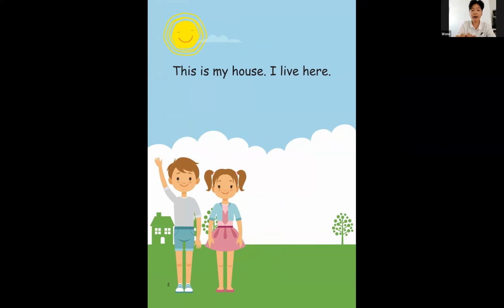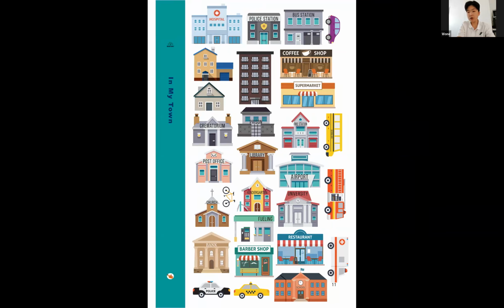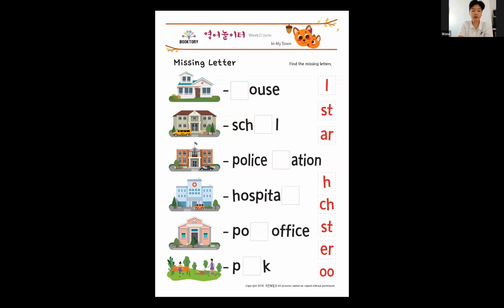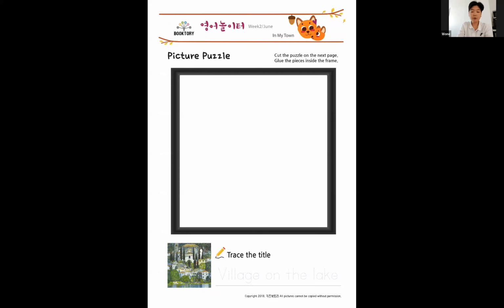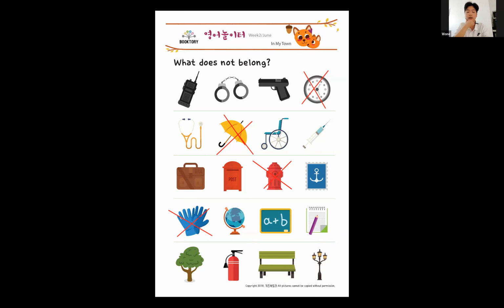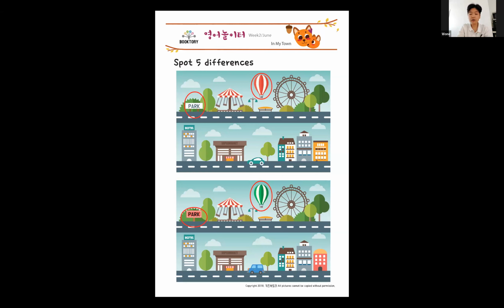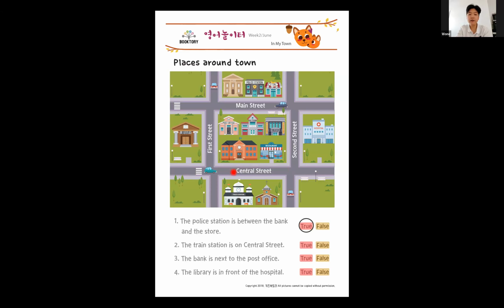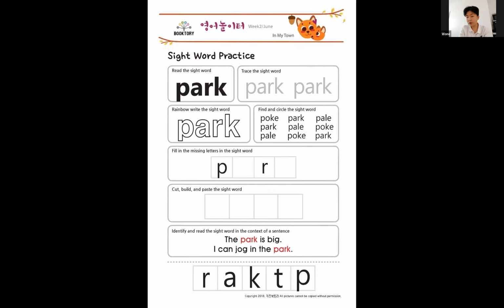영어놀이터 1 CLASS 6-2 In My Town